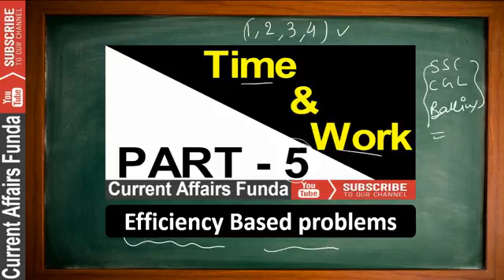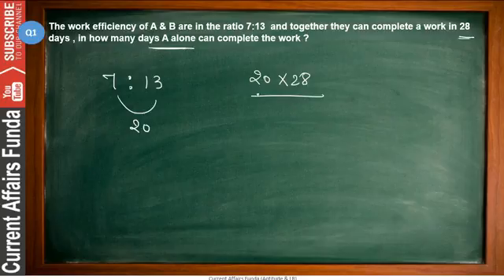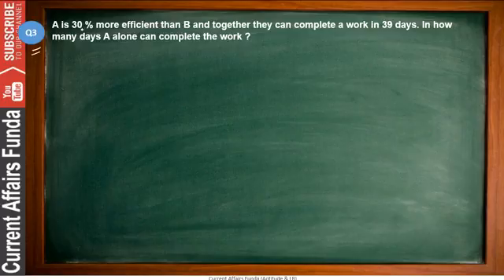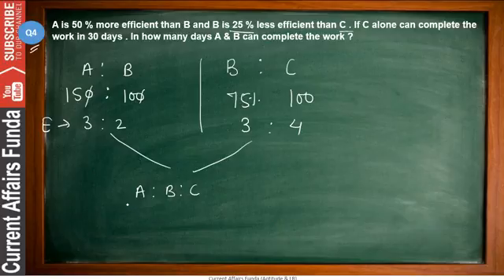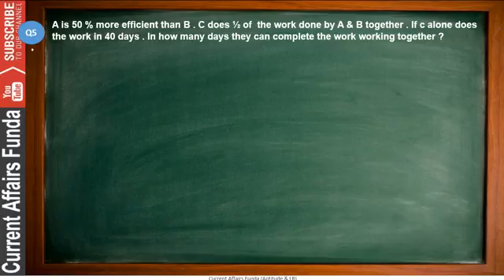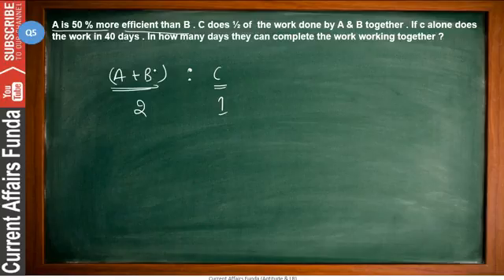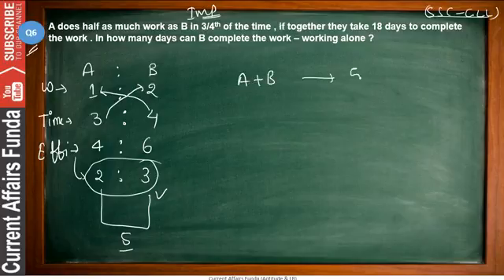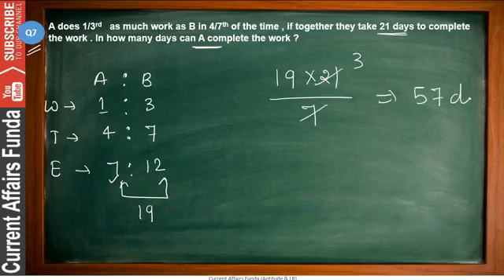Time and Work 5 LIC AAO , SSC CGL , Railway and Bank Exams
Crack Competitive Exams with Us. We are bringing you the videos from different sources which help you to prepare and crack any competitive exams.